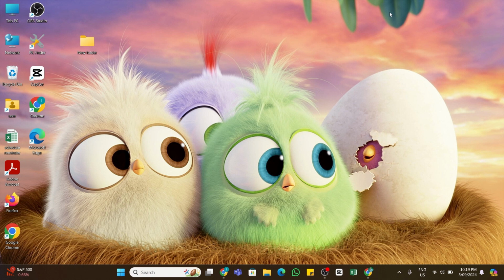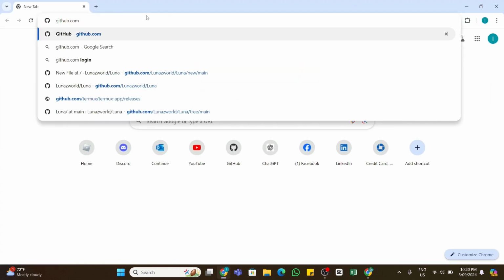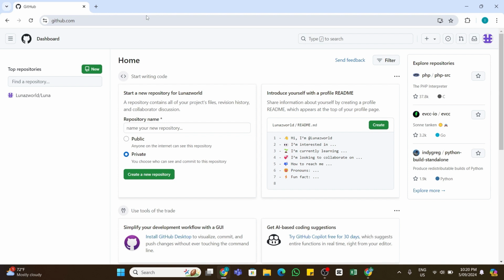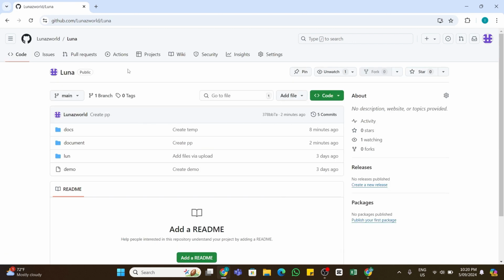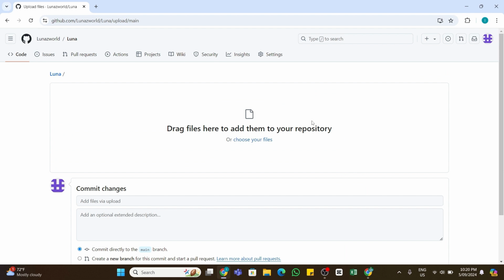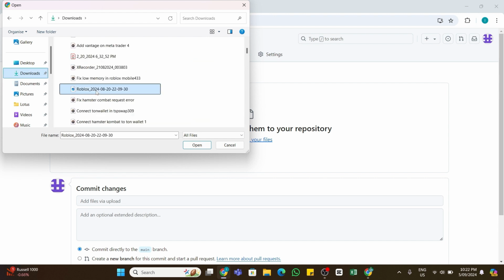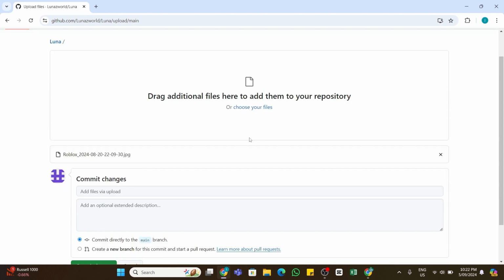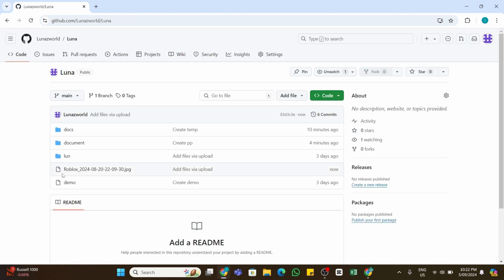How To Upload Existing Project On GitHub 2024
"How To Upload Existing Project On GitHub 2024" - A Video Guide by How To Tutorials.

Learn how to upload your existing project to GitHub with this comprehensive guide. We'll cover everything from creating a new repository to pushing your project files and managing updates. Whether you're a developer looking to share your code or a team member collaborating on a project, this video will walk you through the steps to ensure your project is successfully uploaded and properly managed on GitHub.